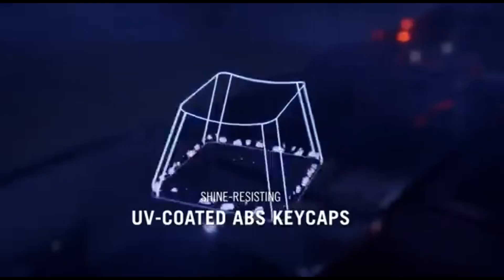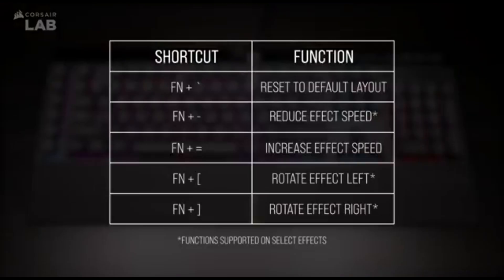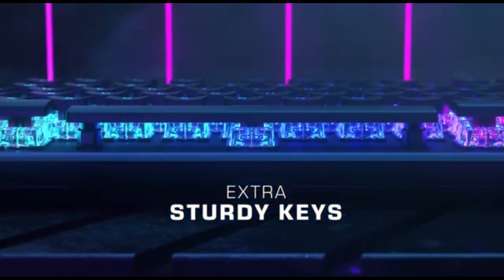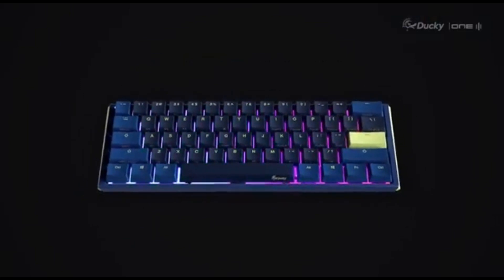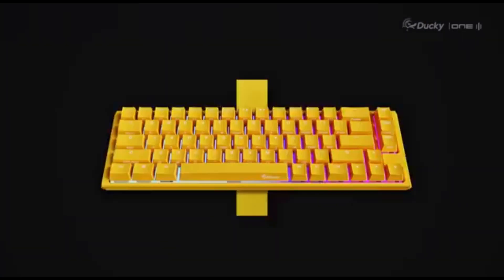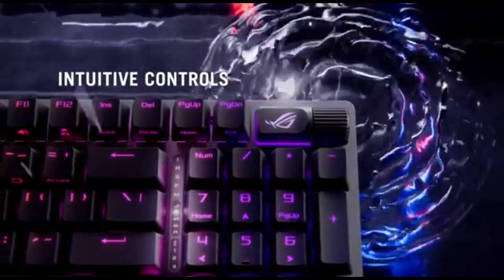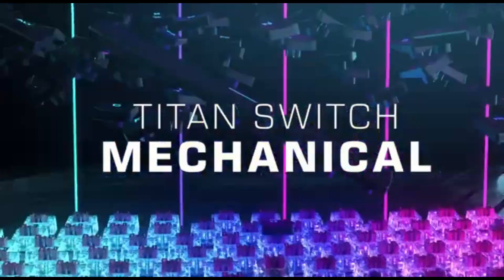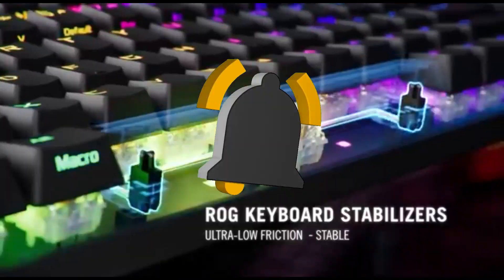Top 5 Best Gaming Keyboards On Amazon of 2024 [don’t buy one before watching this]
➜ Links to Top 5 Best Gaming Keyboards On Amazon of 2024 we listed in this video:

👇Best Product Links👇
➜ 5- Corsair K55 RGB PRO XT
➜ 4-ROCCAT Vulcan TKL
➜ 3- Ducky One 3
➜ 2- Asus ROG Strix Scope II 96 Wireless
➜ 1- Logitech MX Keys S

Table of Contents:
0:00​​​​ - Top 5 Best Gaming Keyboards On Amazon of 2024
1:11​​​​ - Top 5 Best Gaming Keyboards On Amazon in 2024
2:05​​​ - Top 5 Best Gaming Keyboards On Amazon of 2024
2:55​​​​ - Top 5 Best Gaming Keyboards On Amazon of 2024
4:10​​​ - Top 5 Best Gaming Keyboards On Amazon of 2024
5:20​​​​ - Top 5 Best Gaming Keyboards On Amazon in 2024
6:15 -Top 5 Best Gaming Keyboards On Amazon of 2024
7:01 - Top 5 Best Gaming Keyboards On Amazon of 2024
8:11 - Top 5 Best Gaming Keyboards On Amazon in 2024

Top 5 Best Gaming Keyboards On Amazon of 2024
Top 5 Best Gaming Keyboards On Amazon in 2024